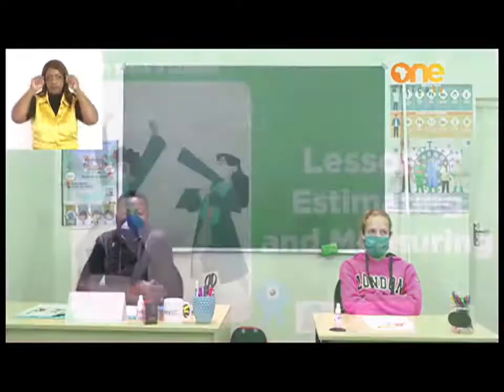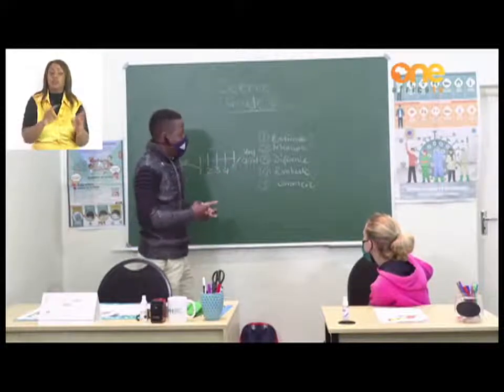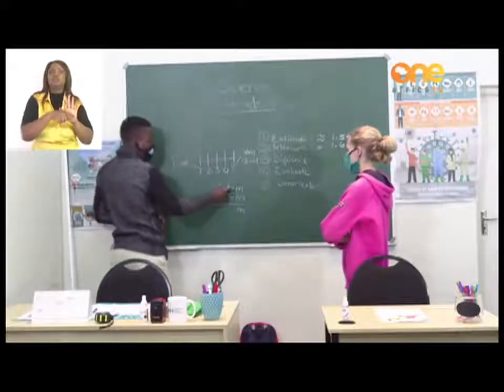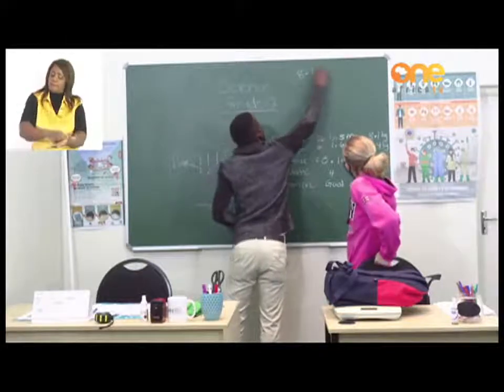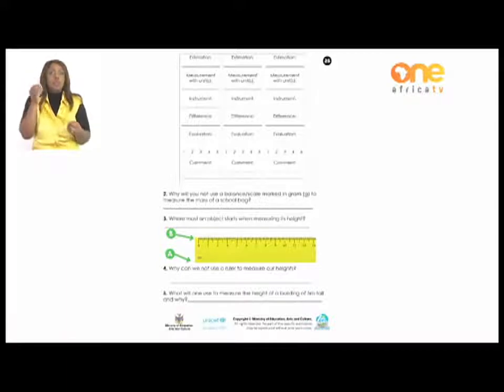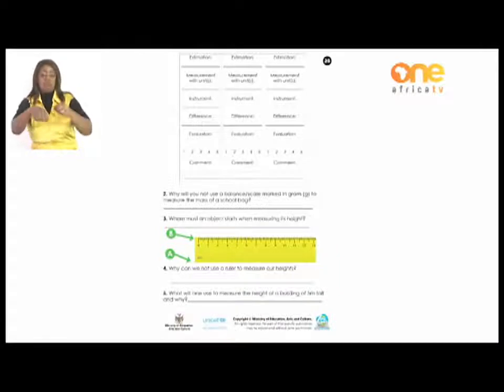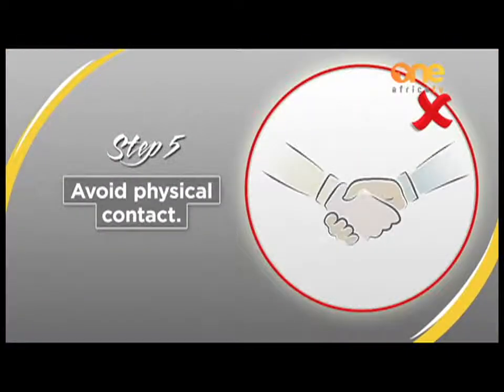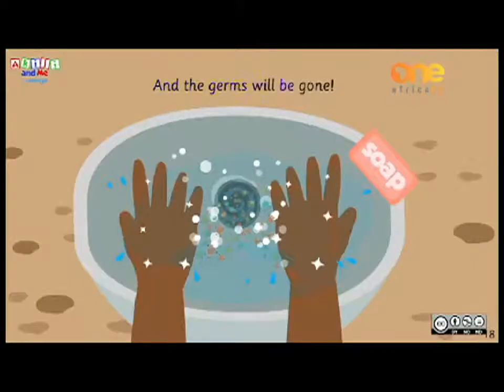LearnOnOne | Gr 6&7 | Science (Sexuality & Sexual Health, STD's, HIV & AIDS) | Content by My Zone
LearnOnOne | Gr 6&7 | Science (Sexuality & Sexual Health, STD's, HIV & AIDS)